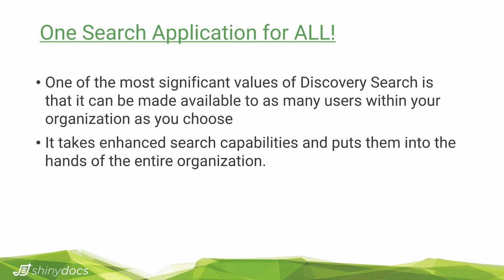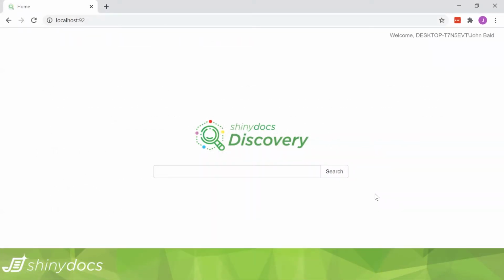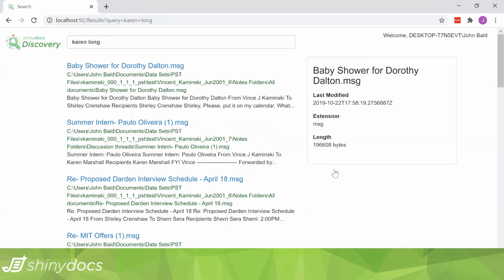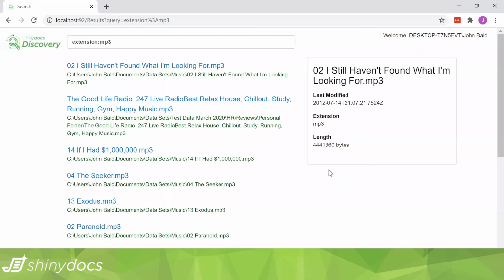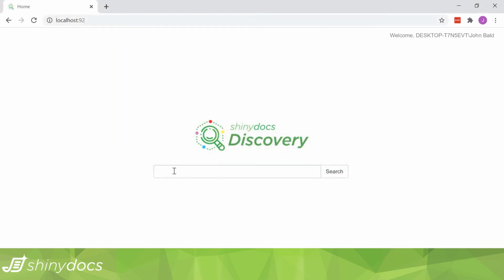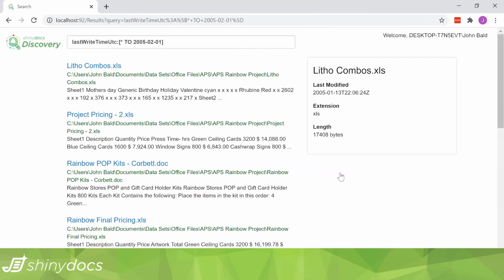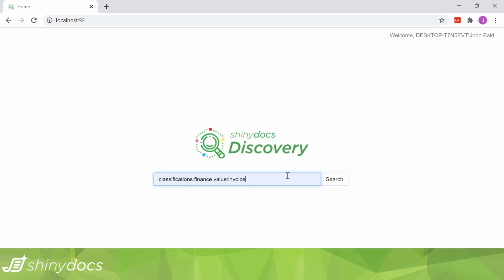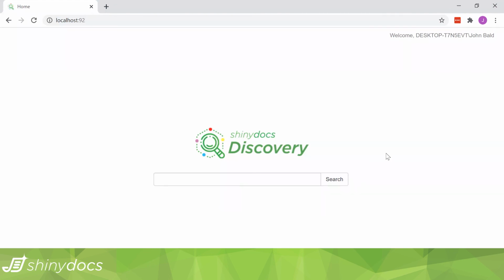Discovery Search Explained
Shinydocs Discovery Search is a web based application that can provide enhanced search capabilities to as many users as needed within a large enterprise organization.